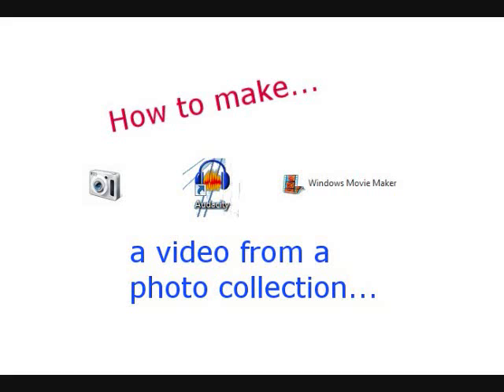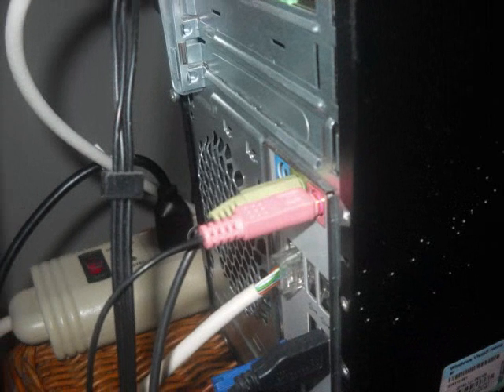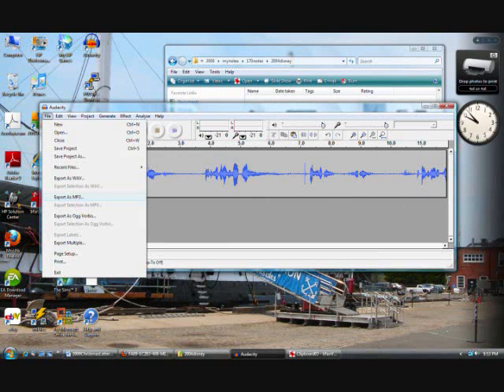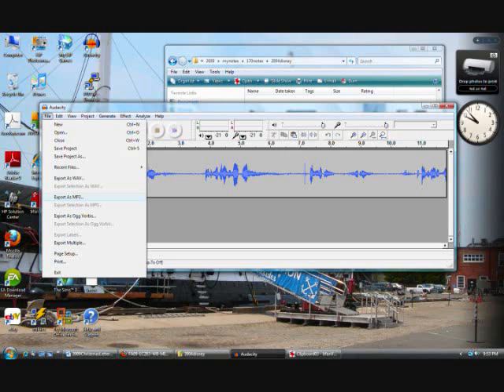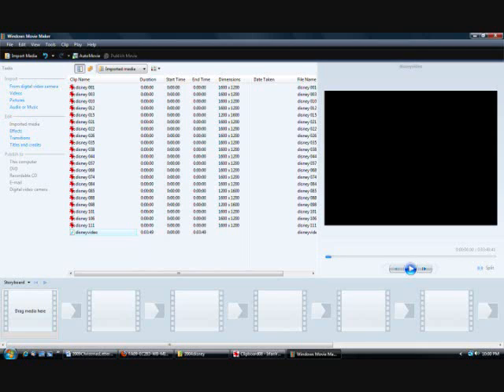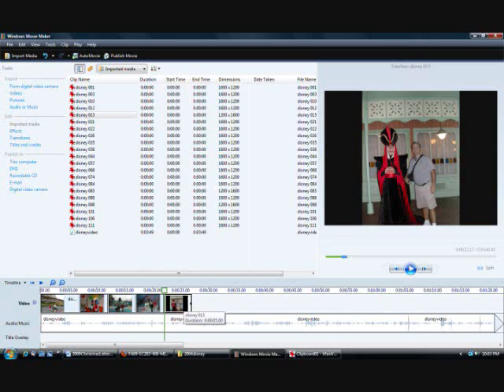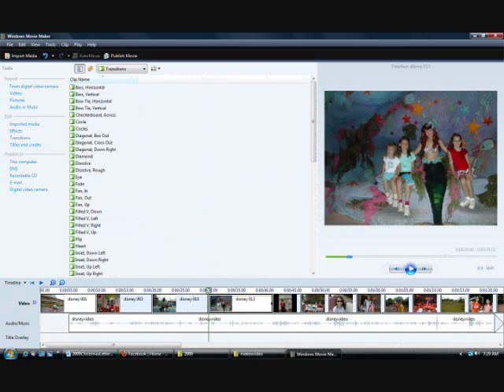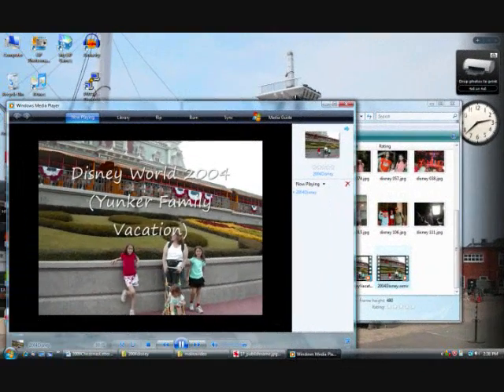Make A Video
This video will explain how to make a video with a group of still photos and an mp3 audio recording, put together with Windows Movie Maker.